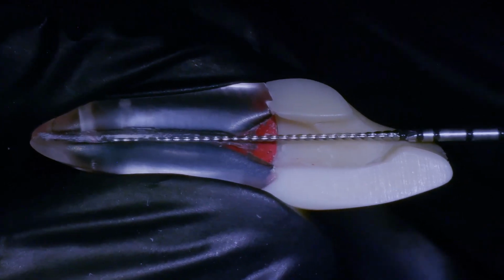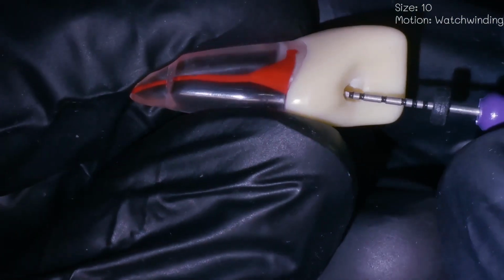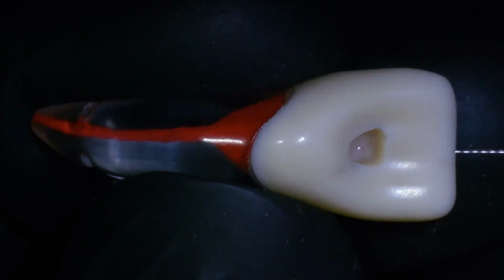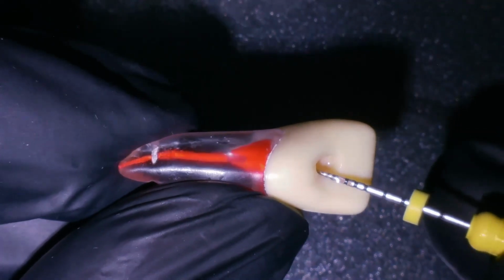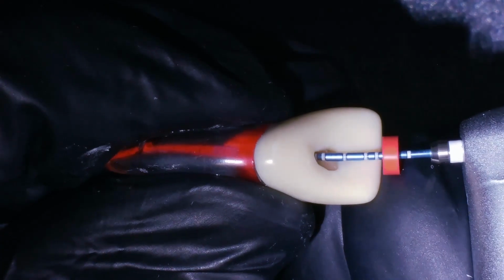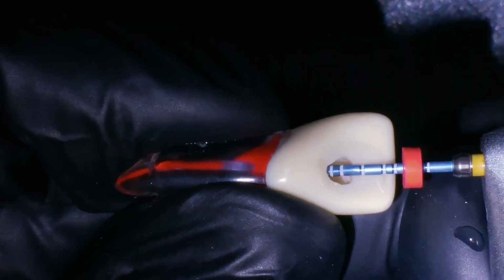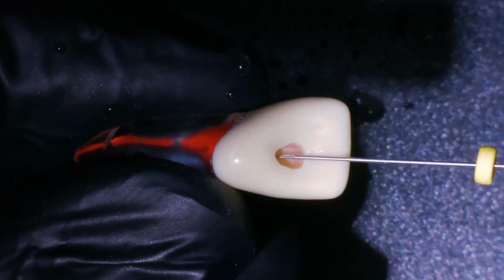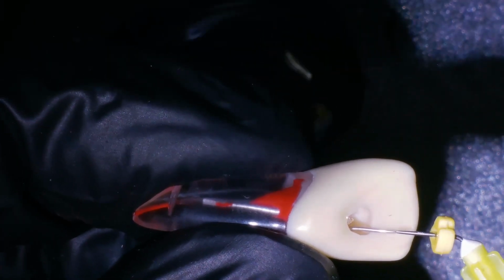Root Canal Cleaning and shaping using Rotary files